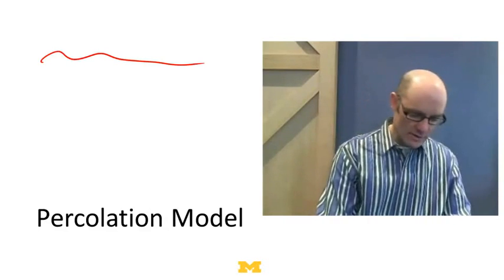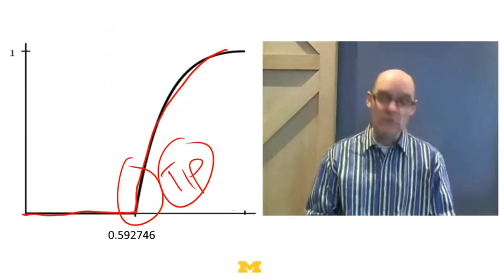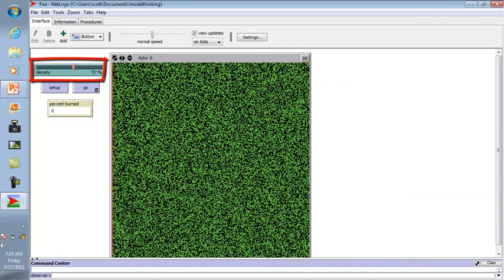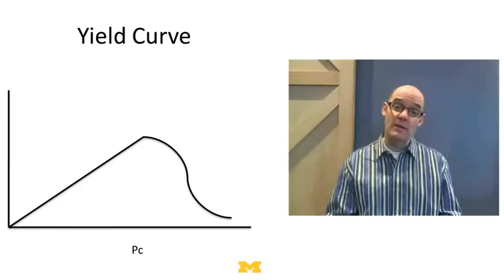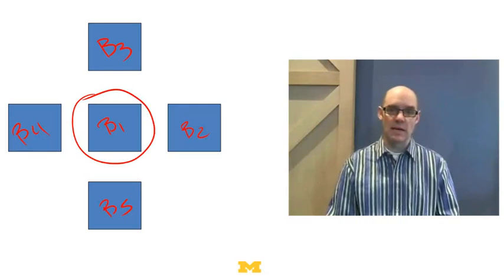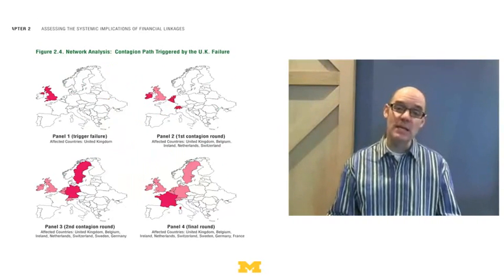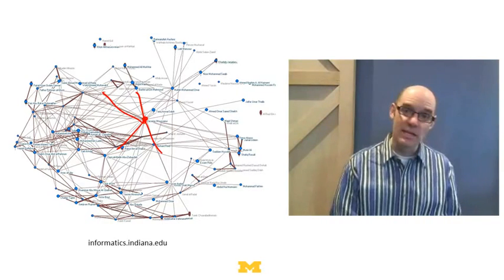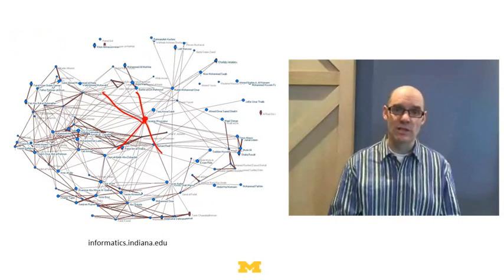8 2 7 2 Percolation Models 11 48